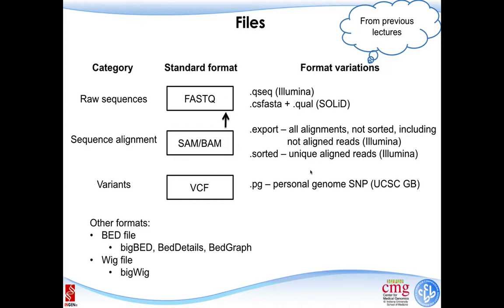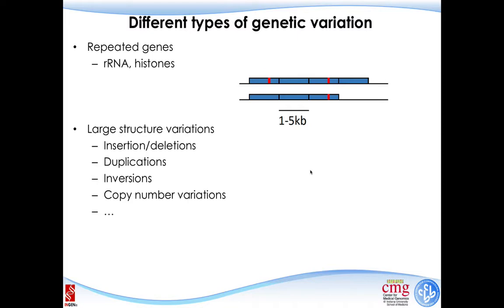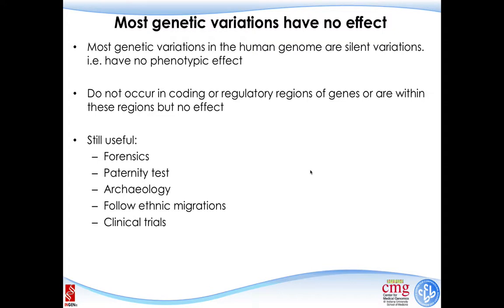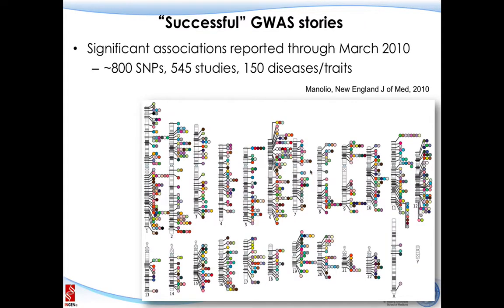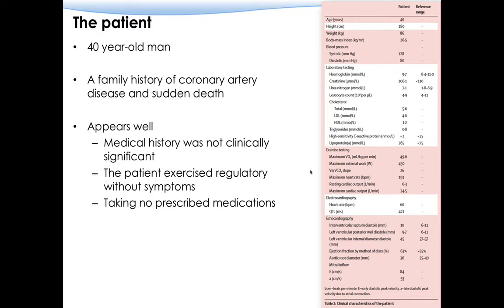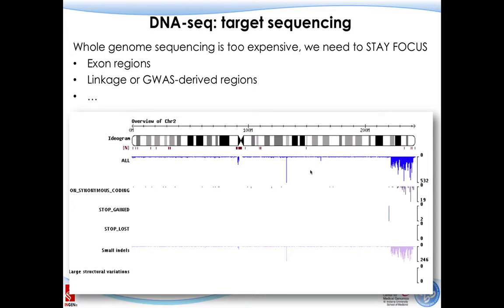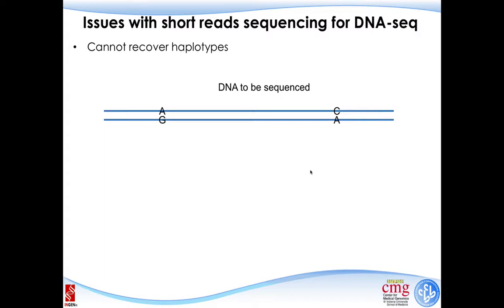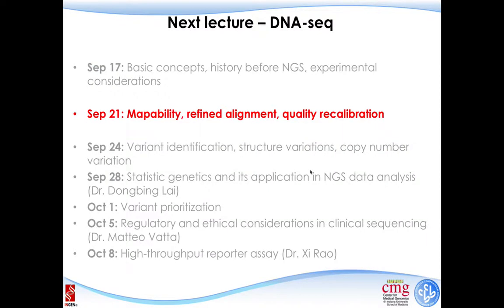Next Generation Sequencing-L08-DNAseq 1-Concepts-Liu